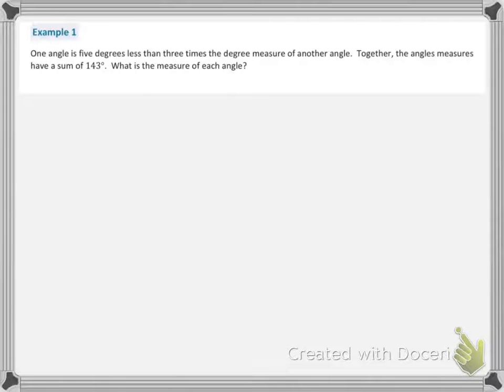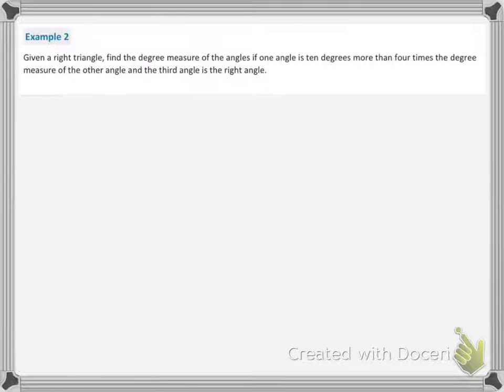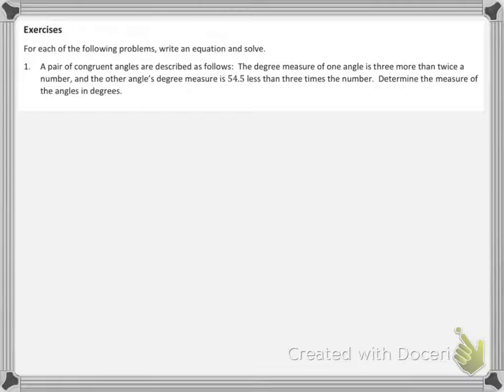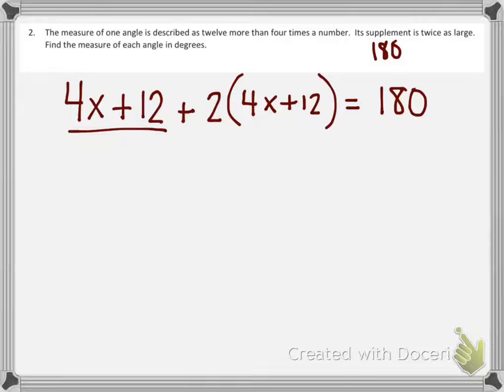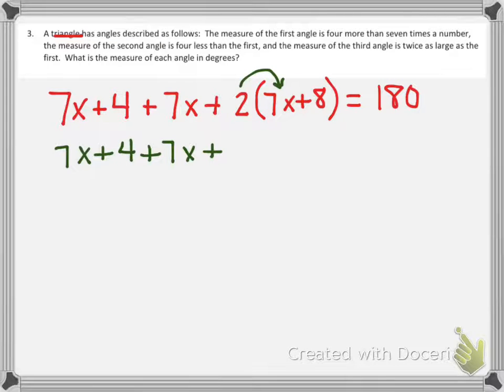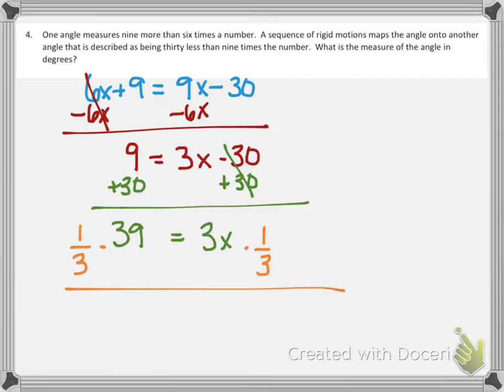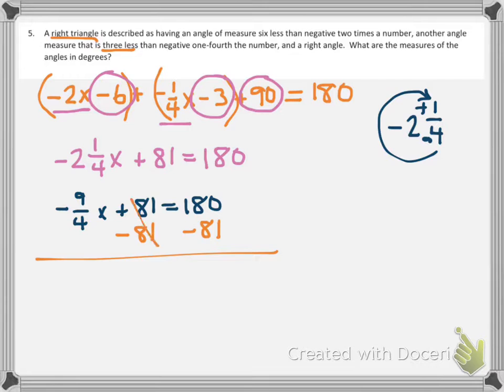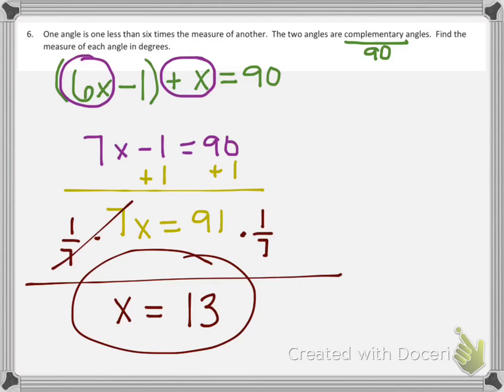Mr. Shankel's 8th Grade Eureka Lesson 4-5